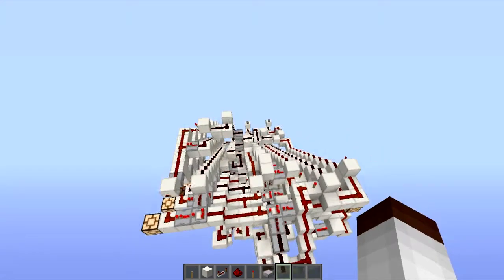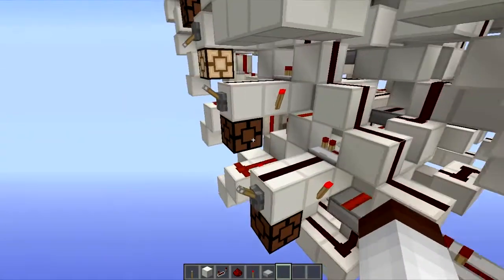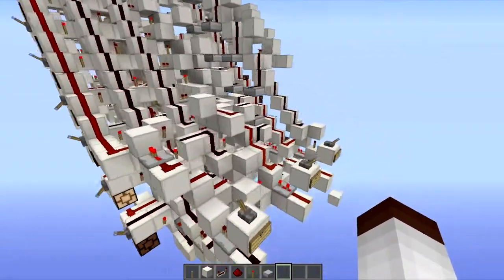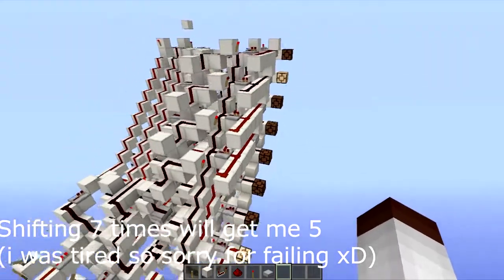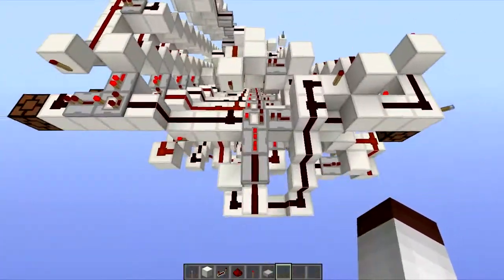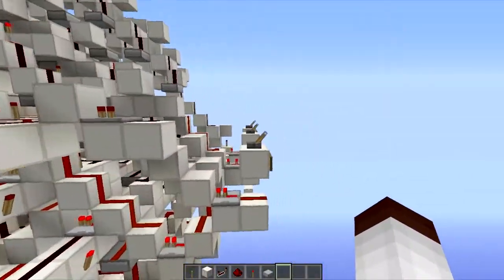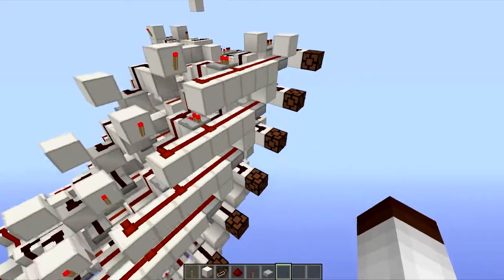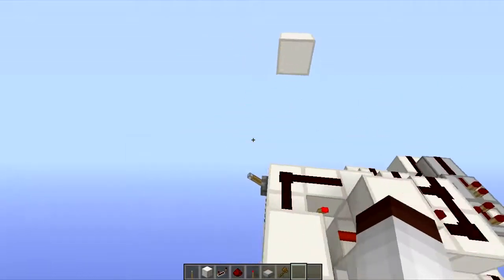Minecraft redstone barrel shifter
I'm back! From. being lazy xD

This is my 6 tick, 8 bit barrel shifter with rotation. This design is solid state (i dislike pistons) and is relatively small also its advised to only use this design for diagonal CLE based CPU's.